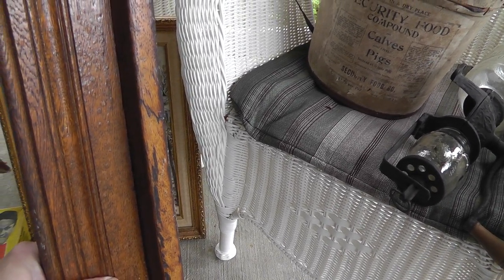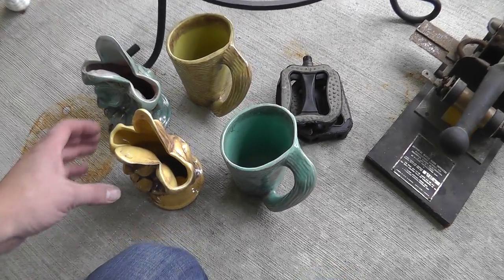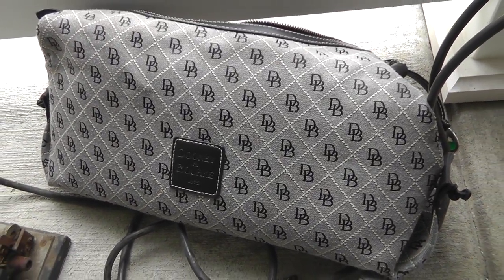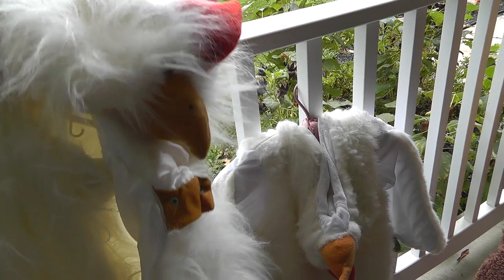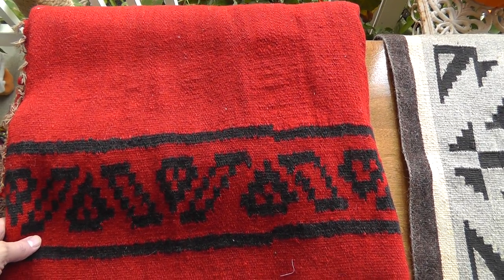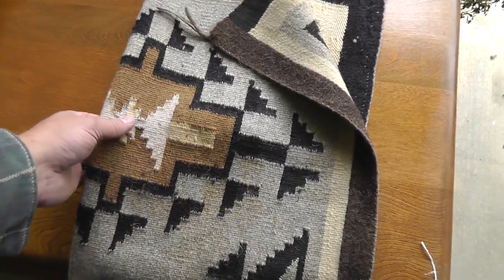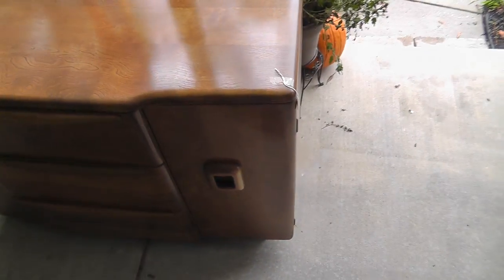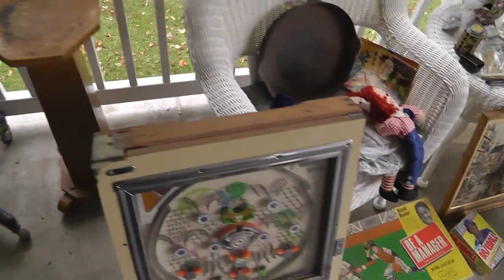Yard Sale / Flea Market Finds Haul Video #137 Part 2 Going Native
- Link to my terminal99 eBay store! - Link to my terminal99 eBay store! - Link to my terminal99 eBay store!